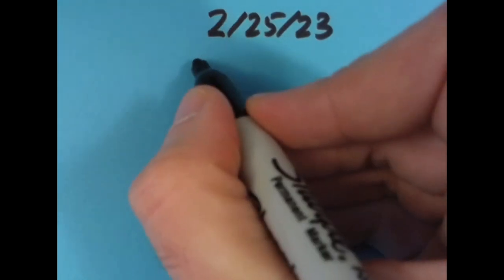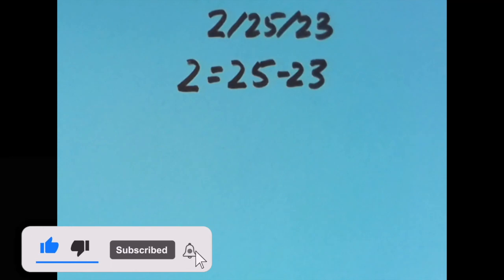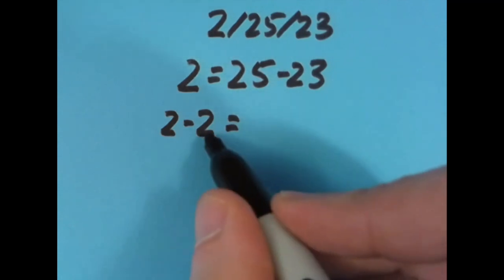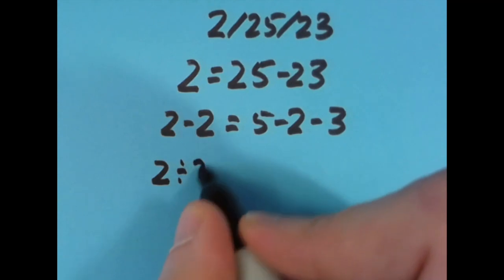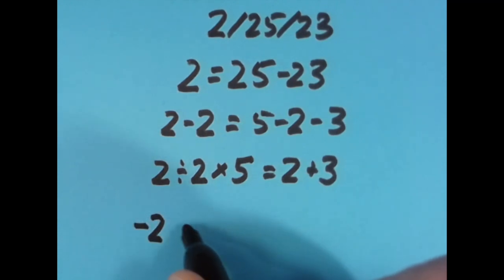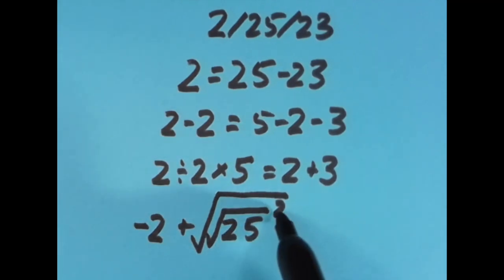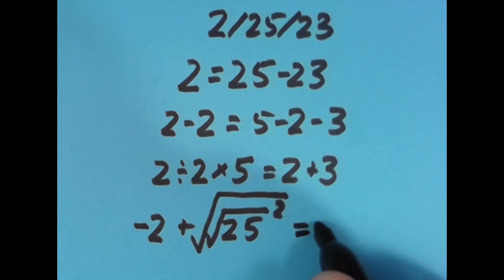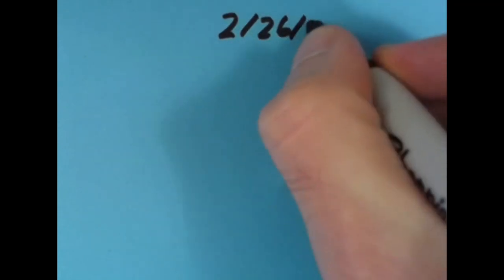A Date with Math: 2/25/23